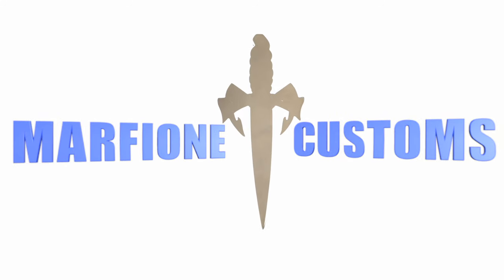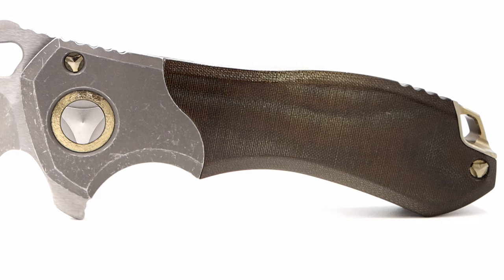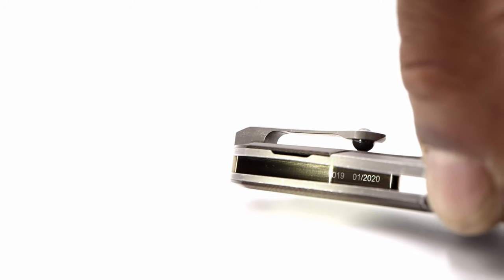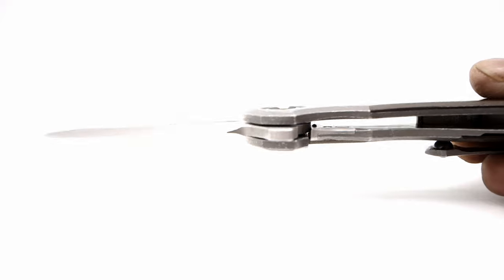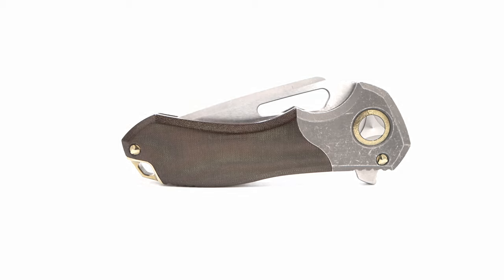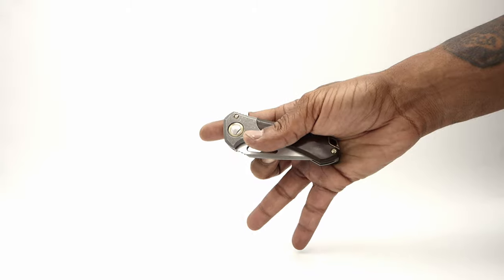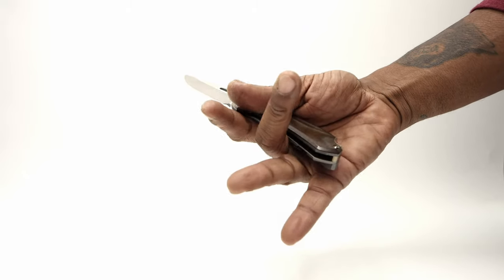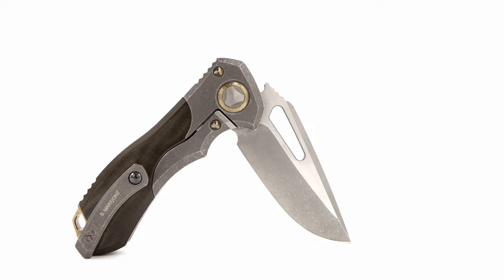MARFIONE PROTOCOL FULL CUSTOM KNIFE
The Latest Full Custom Flipper offered by Sean Marfione THE PROTOCOL in the Apocalyptic Finished. Available at The Blade Bar, located in Texas Gun Experience of North Texas. Visit the online store @thebladebar.com